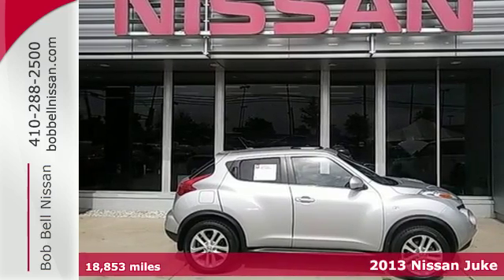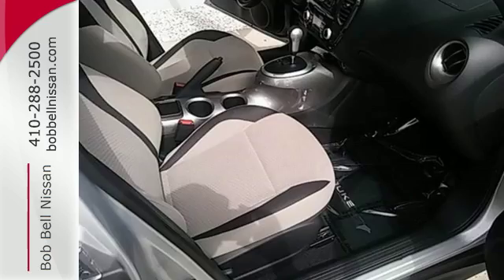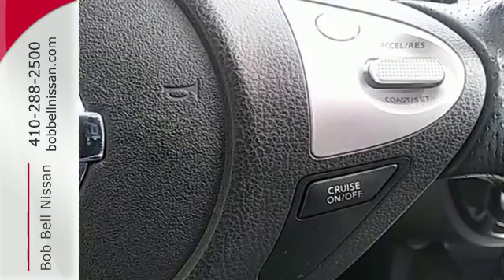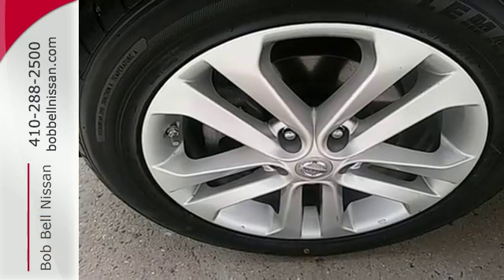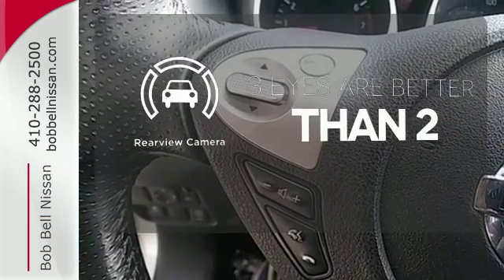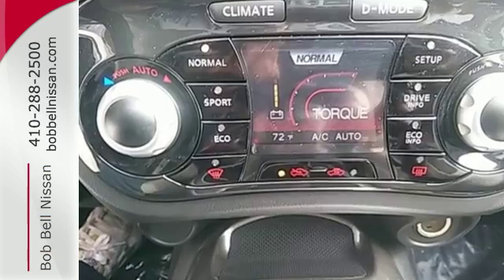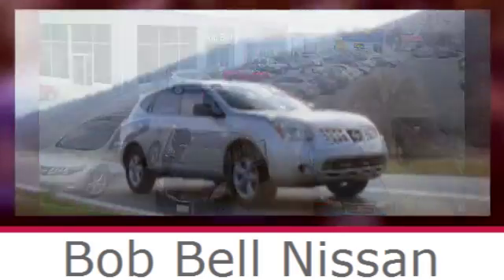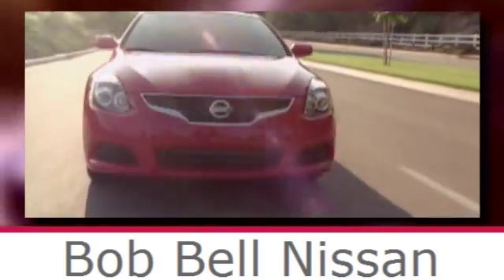2013 Nissan Juke Baltimore MD Dundalk, MD N90683A - SOLD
Year: 2013
Make: Nissan
Model: Juke
Trim: SV Certified Awd
Engine: 4 Cyl - 1.60 L
Transmission: CVT with Xtronic
Color: Brilliant Silver
Mileage: 18853
Stock #: N90683A
VIN: JN8AF5MVXDT223841
brbrYou'll be hard pressed to find a better SUV than this superb-looking 2013 Nissan Juke. With the low mileage and meticulous upkeep on this Juke, you can count on hearing the purr of its engine for years to come. It is nicely equipped with features such as ABS brakes, AWD, Backup Camera, Electronic Stability Control, Illuminated entry, Low tire pressure warning, ONE OWNER CARFAX, Power moonroof, PRICED TO SELL!!, Remote keyless entry, Traction control, and Warranties Available. brbrAt Bob Bell We believe in MARKET VALUE PRICING all vehicles in our inventory. We use real-time Internet price comparisons to constantly adjust prices to provide ALL BUYERS THE BEST PRICE possible. We do not mark them up, to mark them downbrOUR ENTIRE TEAM at Bob Bell is committed to helping you buy a car the way we brWould want to buy a car!brbrWe utilize state-of-the-art technology to constantly monitor pricing trends in order to offer our shoppers the best competitive pricing and value.brbrWe sell and service all makes and models of Pre-owned / Used Vehicles used cars, used trucks, used Suv, ,Ford, Chevrolet/Chevy, Honda, Toyota, Porsche, Land Rover, Jaguar, Infiniti, Audi, , Nissan, Mazda, Hyundai, Chrysler, Jeep, Dodge, Ram, SRT, Mitsubishi, , Lexus, Kia, , Volkswagen, Mini, BMW, Mercedes, Fiat, Volvo, GMC, Cadillac, Lincoln as well as every other brand.brbrProudly serving these areas of Baltimore, Baltimore county, Rosedale, Overlea, Parkville, Harford county, Annapolis, Arnold, Bethesda, Catonsville, Columbia, Dundalk, Edgewood, Essex, Frederick, Gaithersburg, Glen Burnie, Middle River, Milford Mill, Parkville, Perry Hall, Randalstown, Severn, Severna Park, Southgae and Townson, White Marsh, Carney, Timonium, Lutherville, Pikesville, Lochearn, Woodlawn, Catonsville, Brooklyn Park, Sparrows Point, Edgemere, Nottingham, Chase, Bowleys Quarters, Kingsville, HydesFork, Baldwin, Cockeysville, Phoenix and throughout Maryland, Virginia, and Delaware.

7900 Eastern Ave.

Address:
7900 Eastern Ave